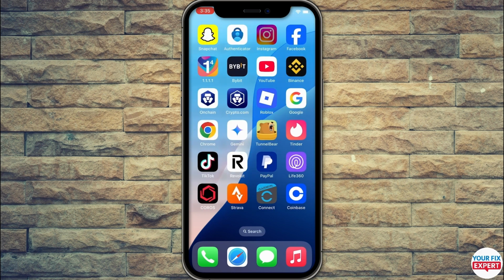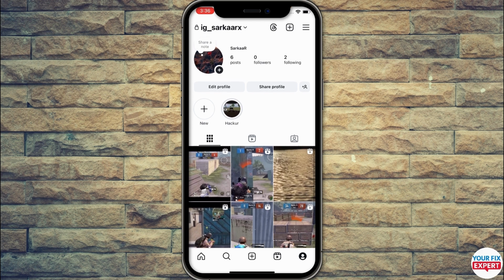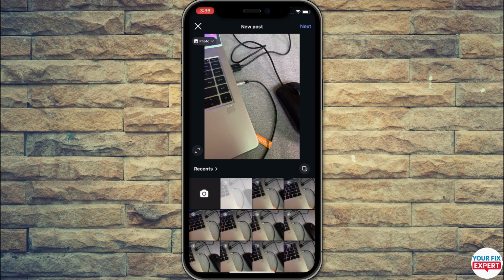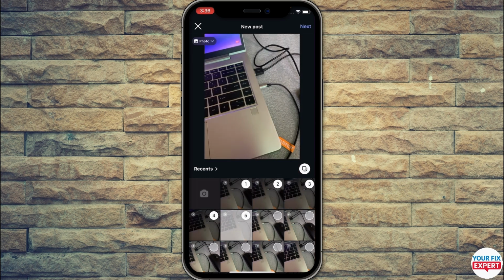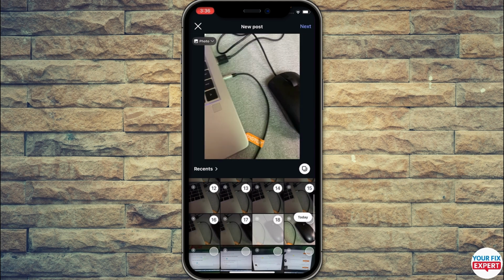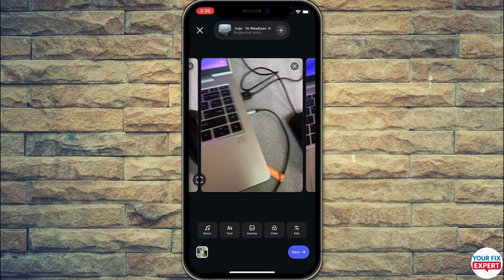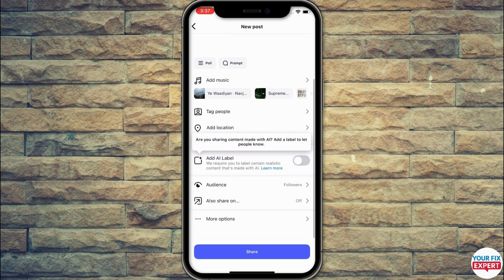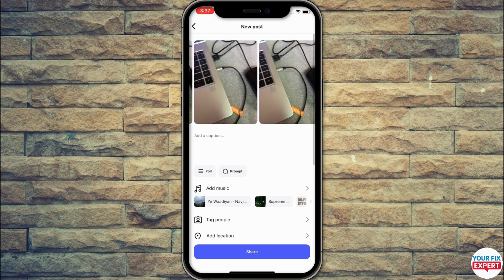How To Post More Than 10 Pictures On Instagram | Post More Than 10 Images On Instagram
Want to know how to post more than 10 pictures on Instagram? In this video, I’ll show you exactly how to post more than 10 pictures on Instagram, step by step. Whether you're using the Instagram app or posting from your phone, you’ll learn how to post more than 10 pictures on Instagram post and even on Instagram reels.

This guide works for anyone looking for how to post more than 10 pictures on Instagram 2024 or even how to post more than 10 pictures on Instagram - 2026. If you're on Android, don’t worry — I’ll also show you how to post more than 10 pictures on Instagram Android. You’ll also find out how to add more than 10 pictures on Instagram post with a simple trick.

If you’ve ever wondered how to post more than 10 pictures on Instagram (2025), then this video is for you. It’s simple, quick, and easy to follow.